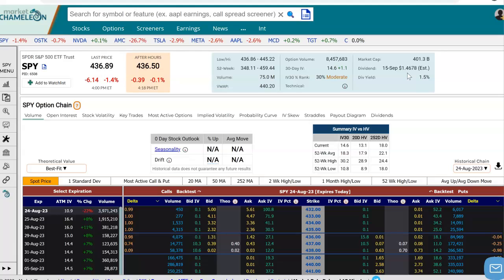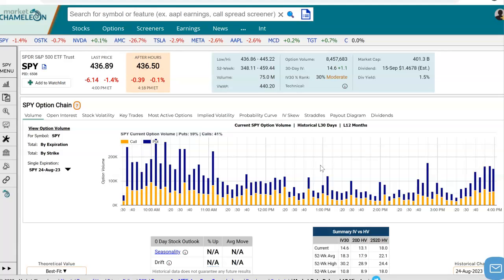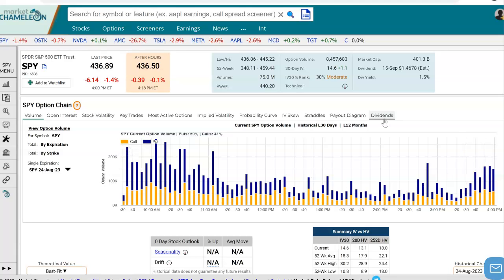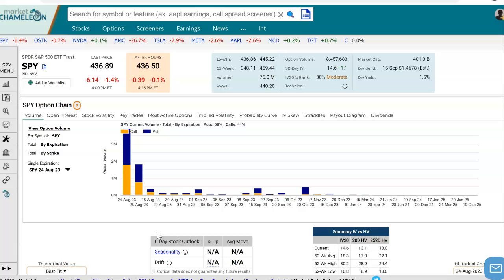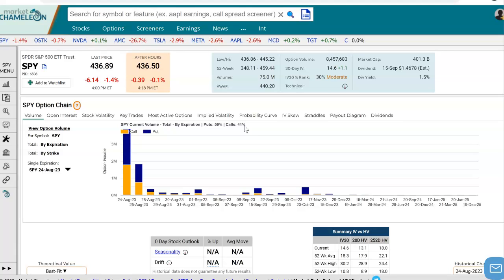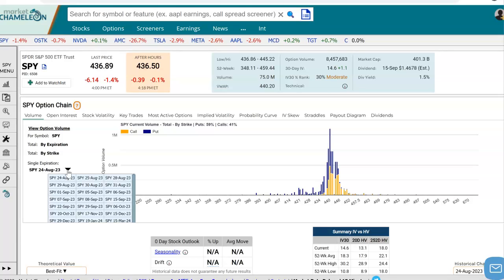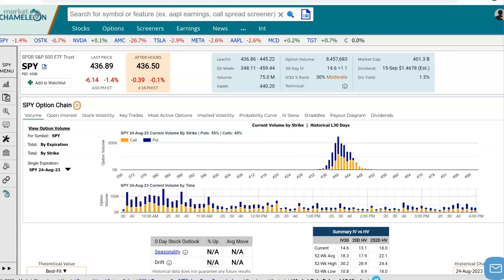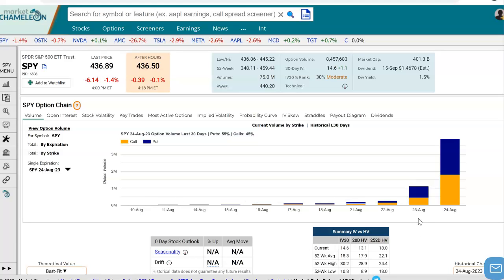Option Chain Analysis: Using Graphs To Analyze Option Volume Distribution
In this video, I demonstrate how to perform an analysis of option volume using insightful graphs. Learn to spot volume spikes at specific times, uncover trader preferences for expiration months and strike prices, and gain perspective by comparing today's volume with historical data. Our visual approach uses color-coded bars—yellow for call options, blue for put options—stacked for easy interpretation.